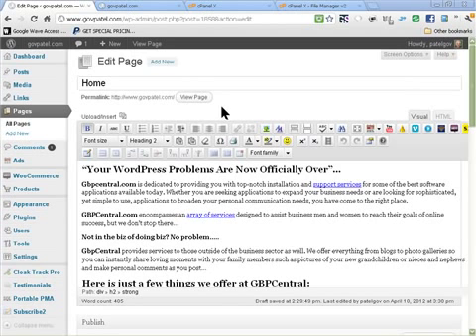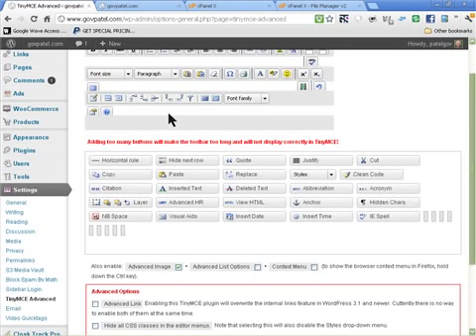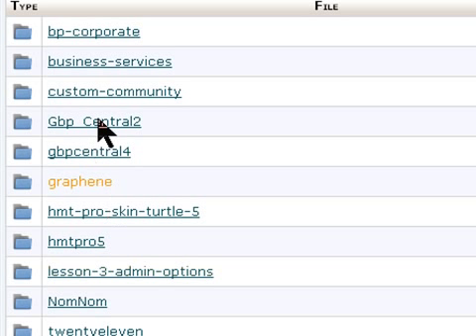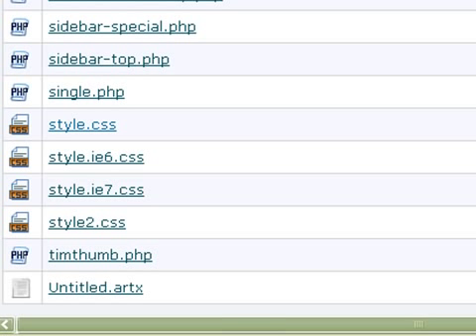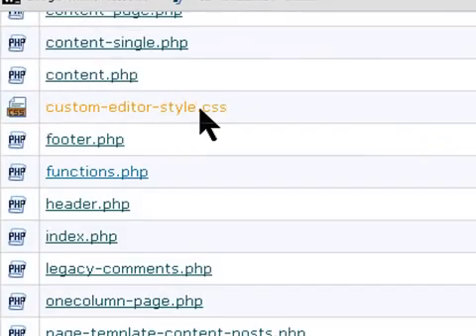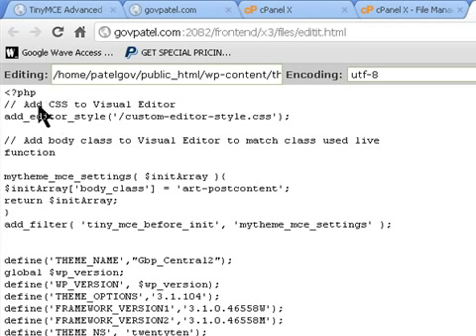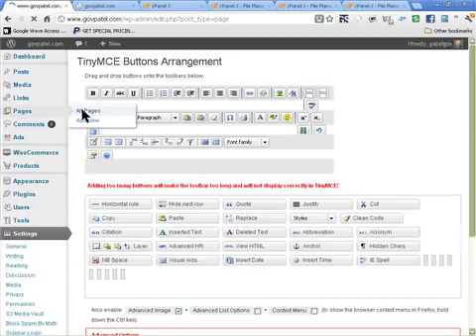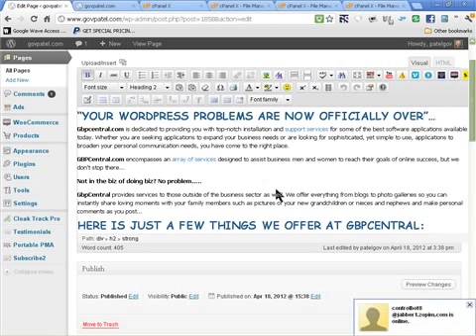How To Make Editor Fonts Same As Wordpress Theme Page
step by step video how change editor fonts same as wordpress page so that you do not have preview.